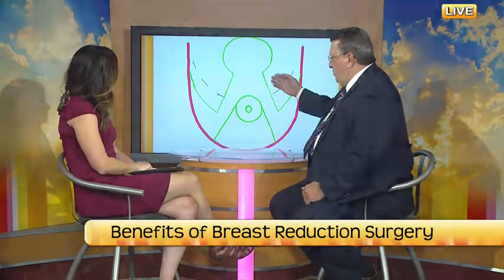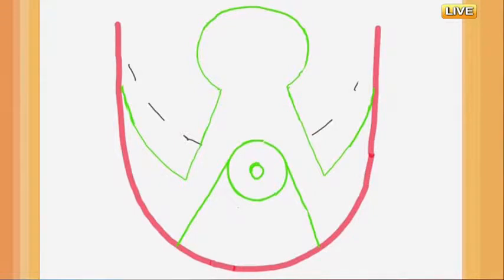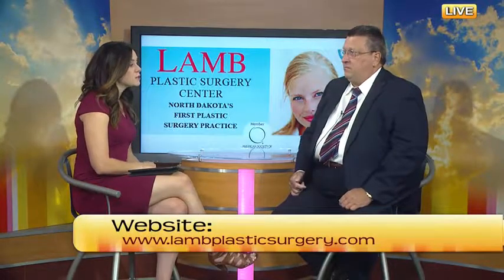North Dakota Today Benefits of Breast Reduction Surgery Part Two